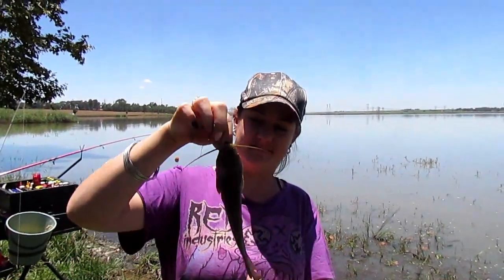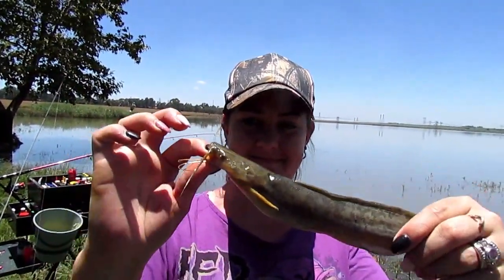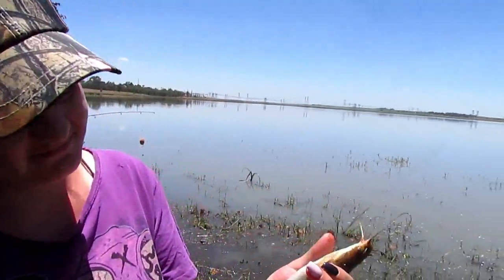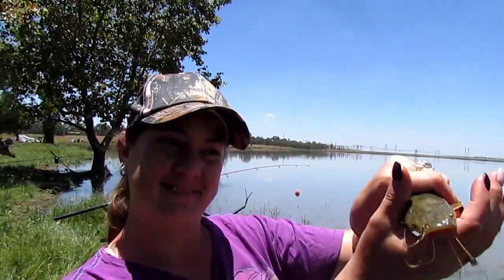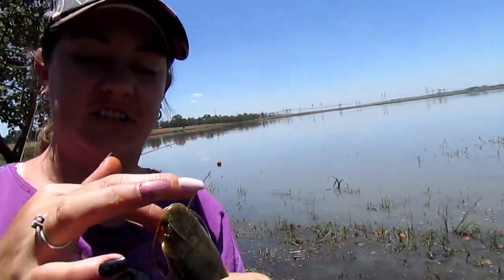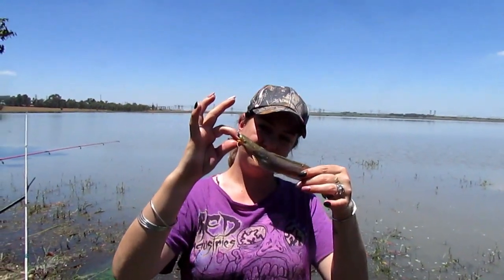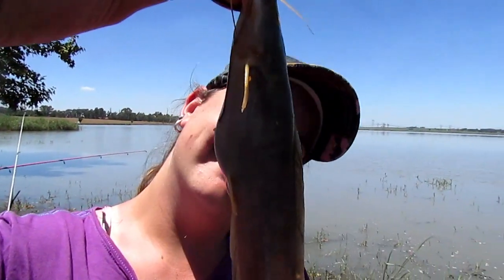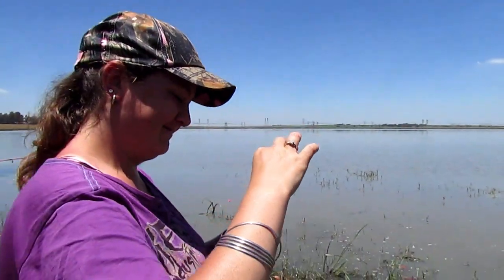Got humiliated by my wife at Aston Lake Springs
I completely blanked out catching not one fish but my wife caught two beautiful baby sharptooth catfish with full belly's